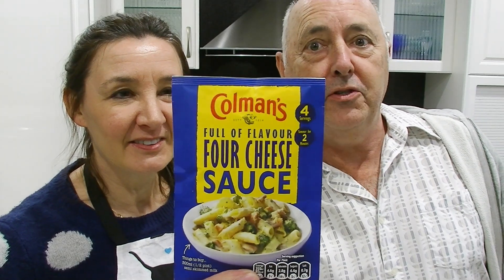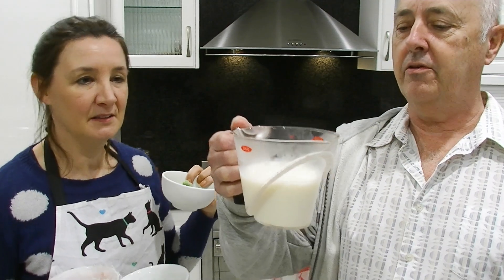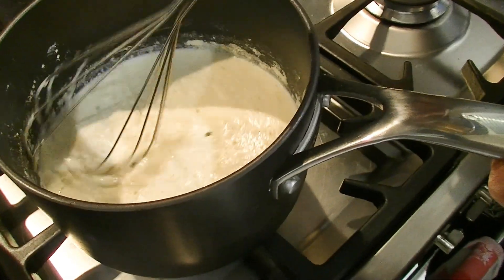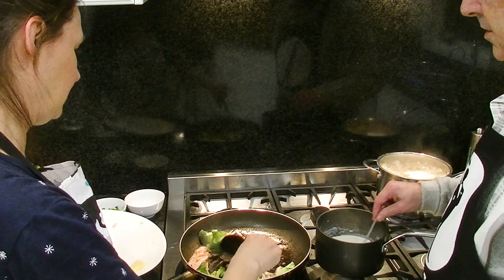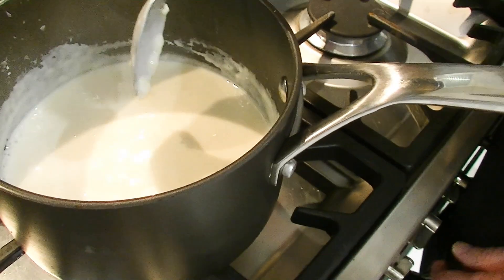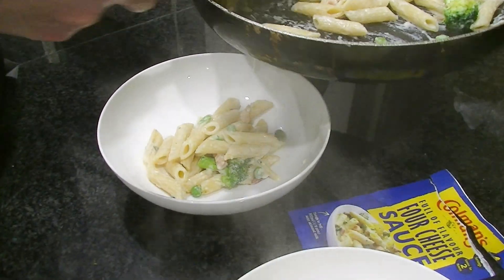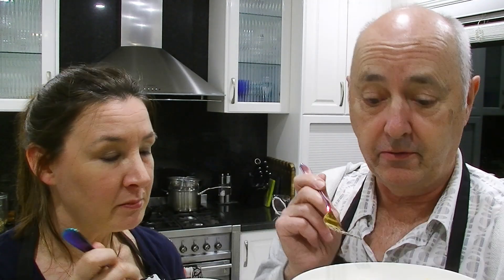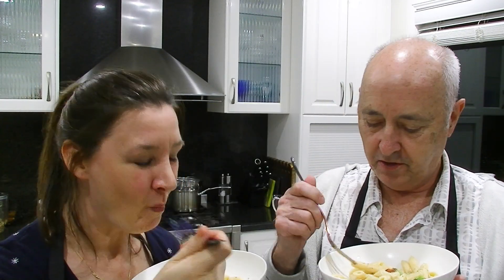Colman's Four Cheese Sauce pasta Meal British Taste Test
Thank you Uncle Brian for sending this Colman's packet to us.
In this video we are trying a Colman's Four Cheese Sauce.  Will it work?  Is it any good?